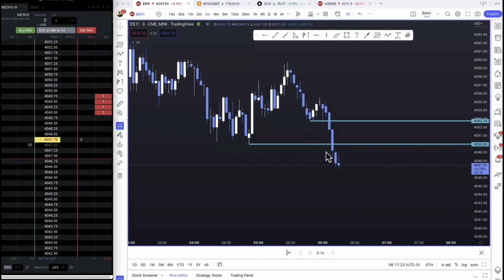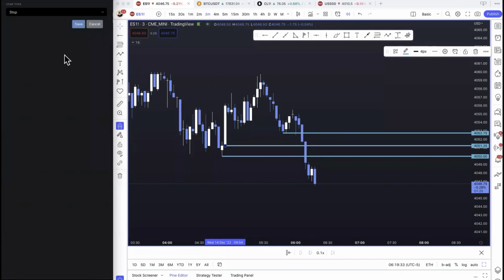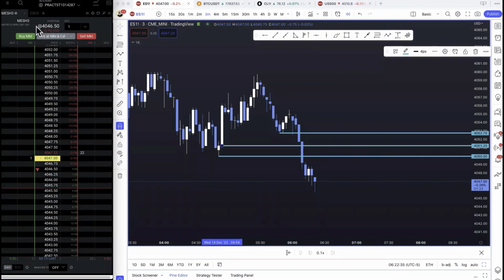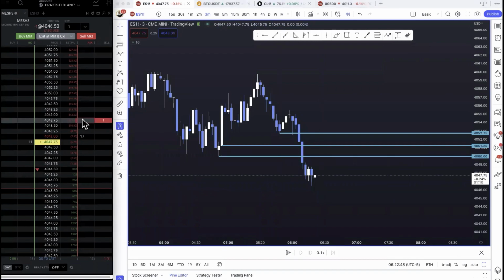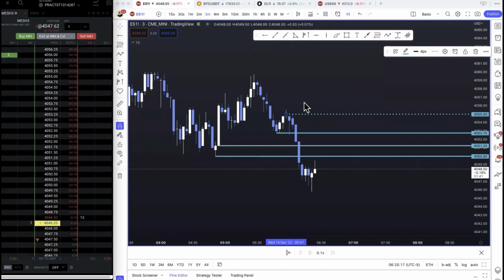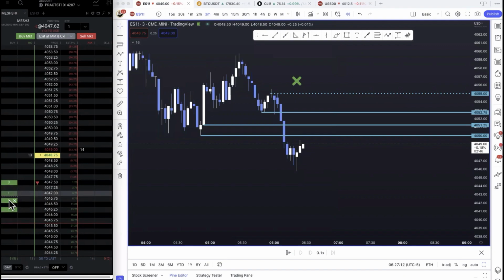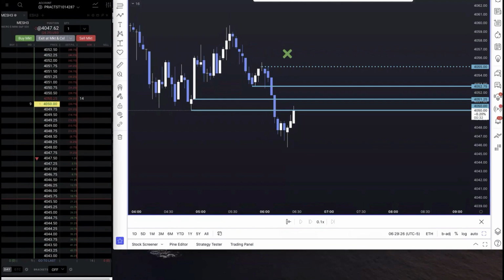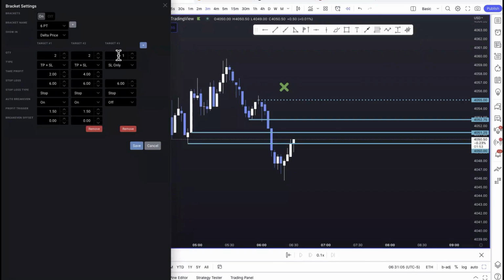Tradovate SuperDOM Demo For A Member